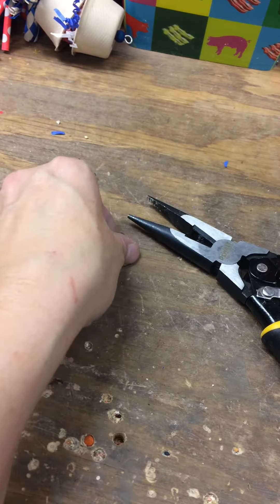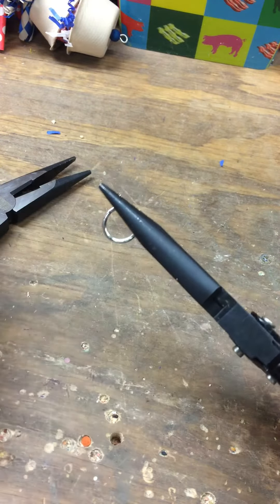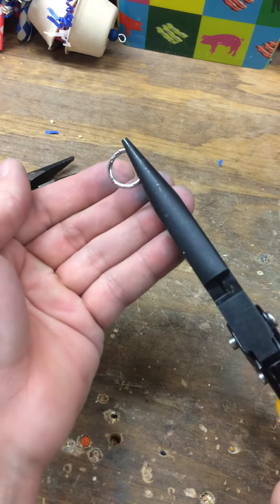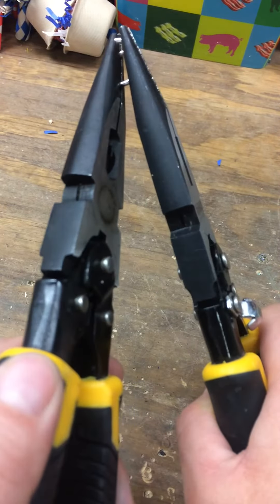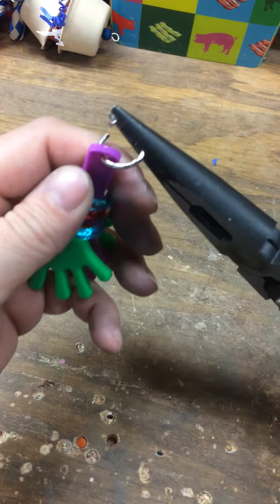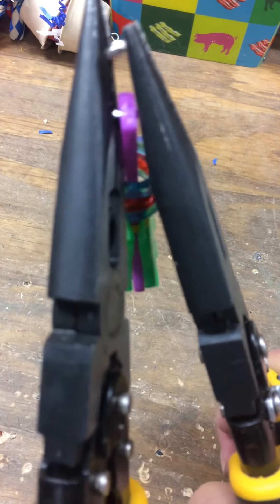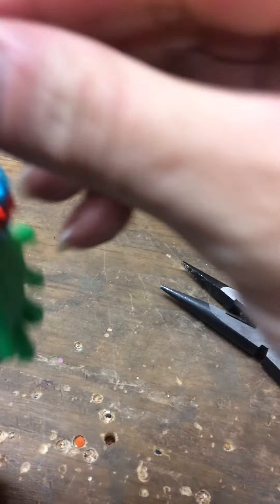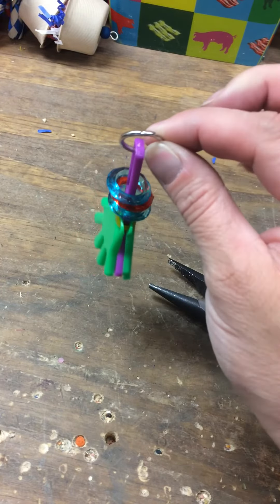How to open and close an O-Ring safely for Bird Toys